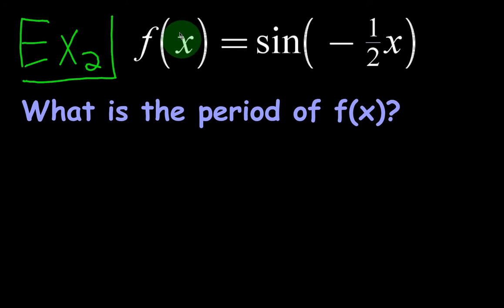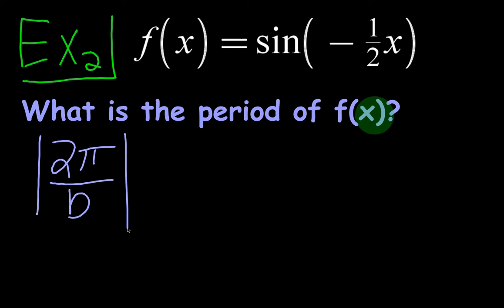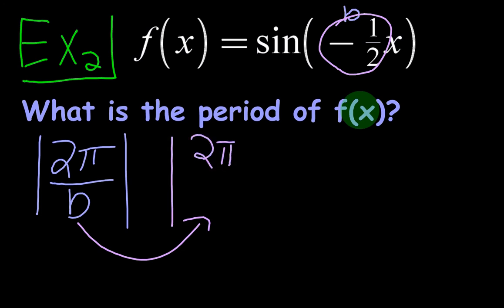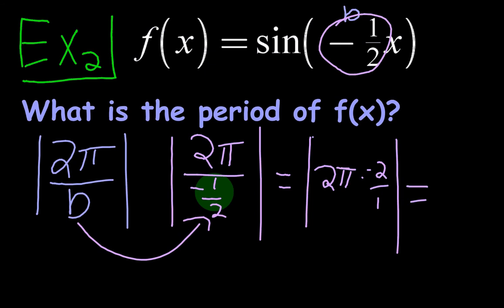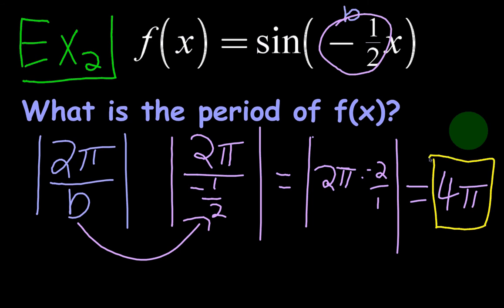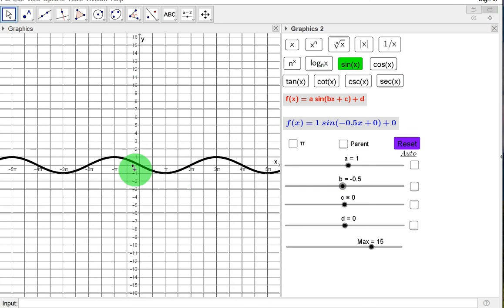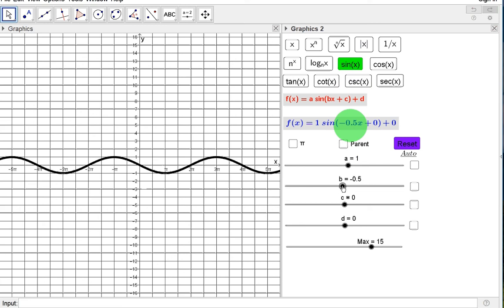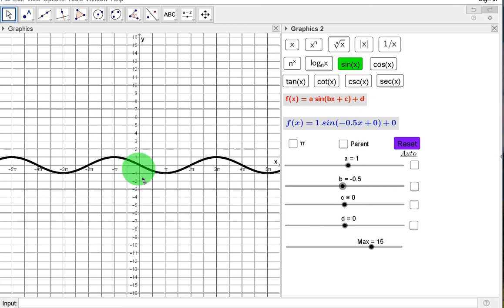Find the Period of Sin(-0.5 x)